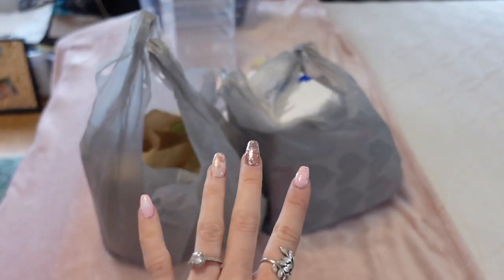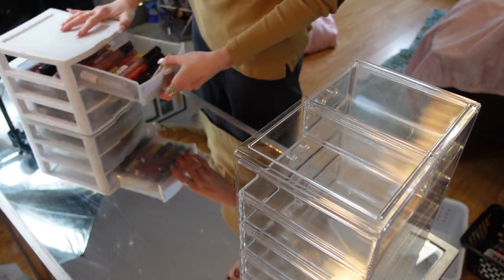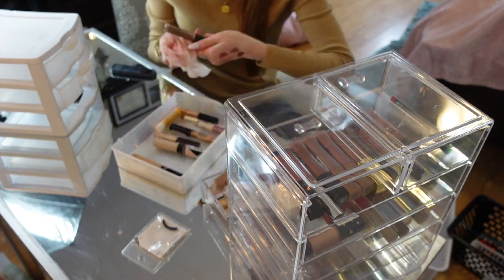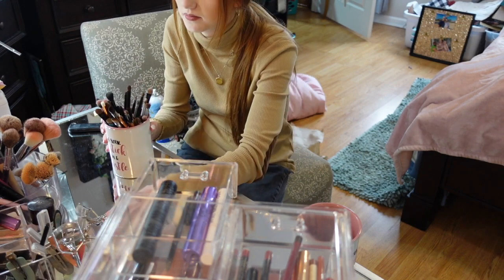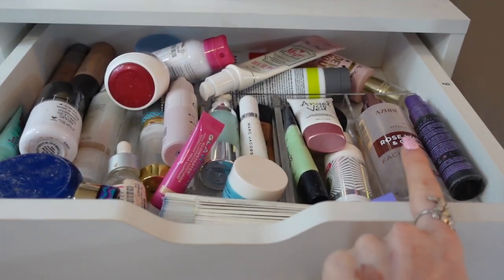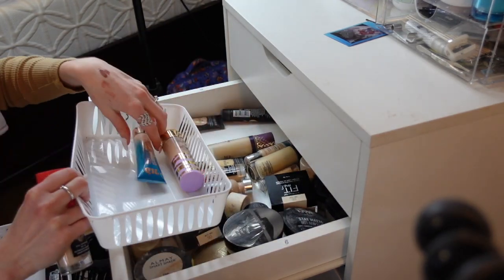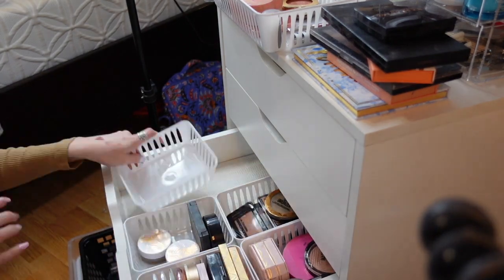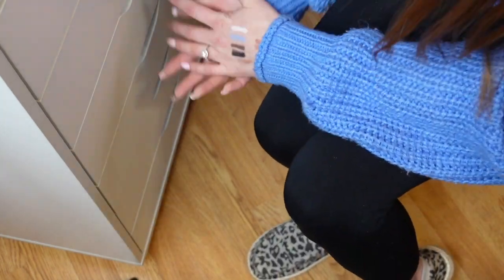DECLUTTERING AND ORGANIZING MY ENTIRE MAKEUP COLLECTION 2022 | HELP ME OUT! |ARICCA BIGGS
Decluttering and Organizing My ENTIRE Makeup Collection GUYS! My makeup collection has grown so much in the past few months in 2022 it's crazy!!!

In this decluttering I show y’all what types of organizers and containers  I use to organize my makeup collection. I also show testing my old and new makeup products and what is worth keeping and what is not anymore!
Please also, let me know below in the comments if you enjoyed the video and the content and if you have any questions be sure to share and let me know below and if y’all want more like these be there to give this video a huge thumbs up!

Also, if you're new to my channel where we do HOW TO videos and so much more WELCOME WELCOME!!!

No questions are silly! Please ask!

P R O D U C T S   U S E D  &  M E N T I O N E D ::
ORGANIZERS::

Dollar Tree | Small Rectangular Slotted Plastic Baskets, 3-ct. Packs

O U T F I T ::

White fuzzy ½ zipper pull over ::: T. J . MAxx $19.99

F I L M I N G  &  L I G H T I N G ::
LIGHTING: 2 UMBRELLA LIGHTS OFF OF AMAZON and Day light lamp (amazon)
S O F T W A R E ::
MAC LAPTOP AND FINAL CUT PRO

INSTAGRAM (WREATHS) | @wreathaboutit1

e m a i l    m e    f o r    b u s i n e s s ::

v i d e o s   c o m i n g   S O O N::

QUICK & EASY Minimal Makeup Routine| All in ONE PALLET from WOOSH BEAUTY | Full Face Products Review in 2022 | ARICCA BIGGS

Full FACE of Dollar Tree makeup 2022| NEW HIDDEN BEAUTY GEMS |ARICCA BIGGS

RECENT AMAZON FAVORITE OF Jan. -Feb. 2022 | ARICCA BIGGS

 M U S I C     U S E D::
Celebration of Life |